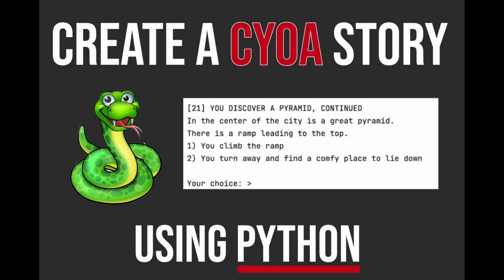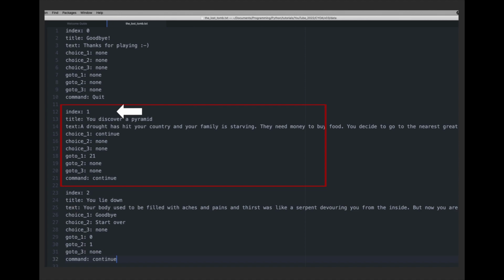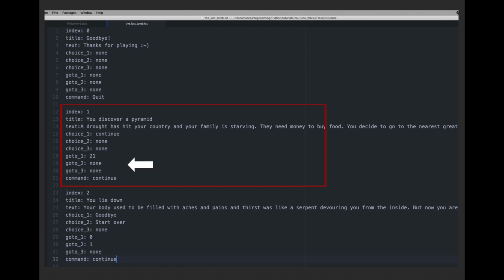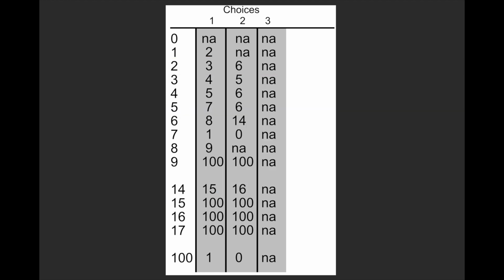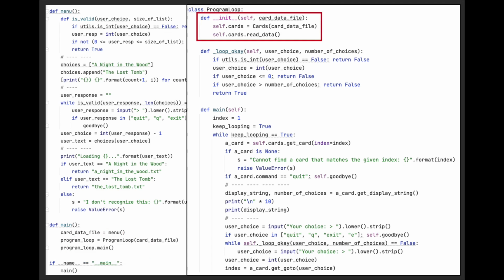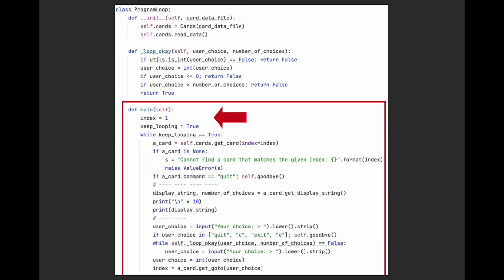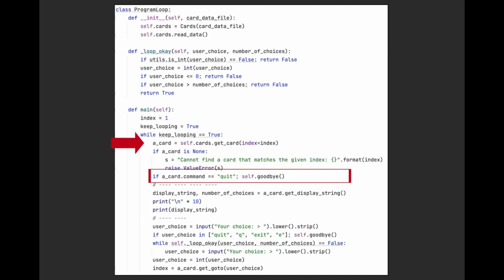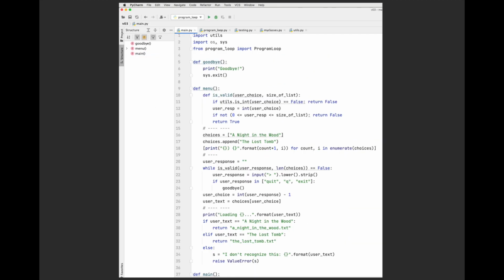How to Use Python to Create a CYOA Story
Create a very simple program, one that leads you through an adventure formed by your choices.

As usual, all my code is up on GitHub for download (see link, below). This program is suitable for someone in the process of learning python.

Index:
00:00 -- Intro
00:32 -- The data file
01:46 -- The choice matrix
02:17 -- The code
03:34 -- The program loop
05:05 -- Outro